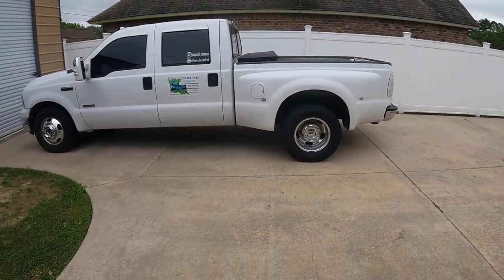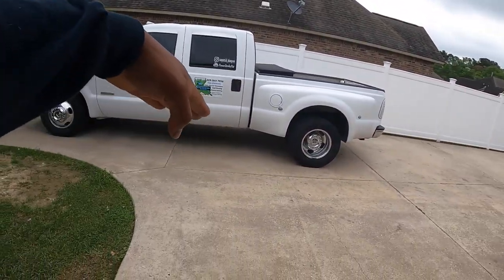Update! | @Powerstrokepat |Our biggest giveaway so far! don't miss it |F250 build 2.0| Giveaway #3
Todays video I just wanted to show my appreciation and announce our 3rd giveaway on the channel. Without all of you none of this would be possible.

3.Follow my Personal & Truck "IG" pages

4.Share with 3 friends

⬆️*All qualification will be check to confirm winner. GoodLuck👍🏽

Update! | @Powerstroke Pat  |Our biggest giveaway so far! don't miss it |F250 build 2.0| Giveaway #3

2021 Polaris Highlifter 850 build! | Rock lights |exhaust | Winch | Powerstrokepat

LST 2021 day 1|LoneStar Throwdown|First show of 2021|Sema builds|

Product Link❗

Social Media 🖥.

6.0 F250 BUILD "Draco 🔫". ⬇️
Wheels- @americanforcewheels Octane ss 24x14
Tires- @amptires  amp m/t 37x13.5x24

6.0 F350 BUILD "Tow 🐷"
-Amsoil 15w40 ⬇️
Adrian:  "DieselOilGuy" on Instagram

Video Music. 🎶

Epidemic Sounds